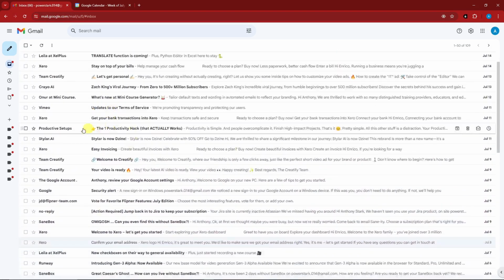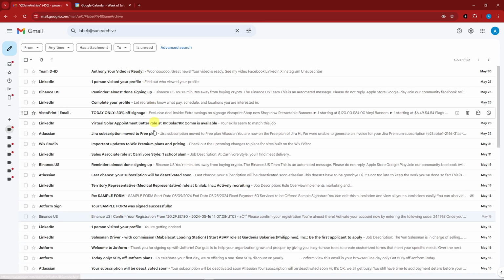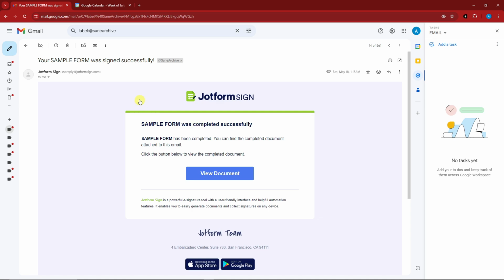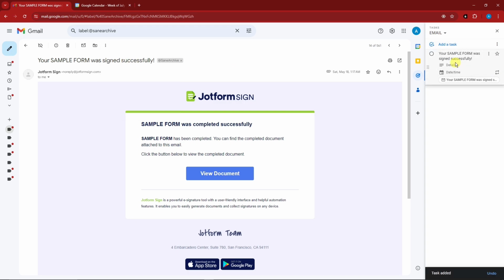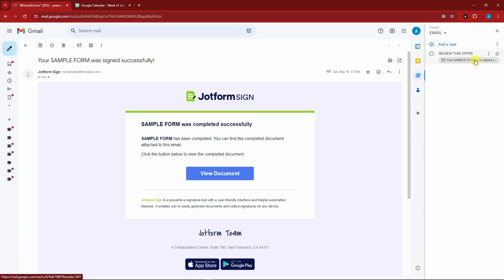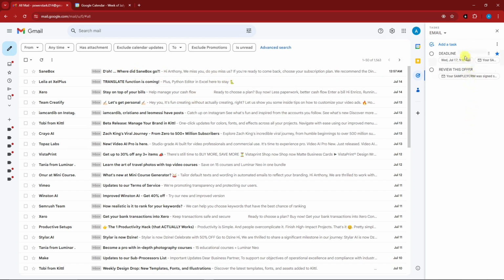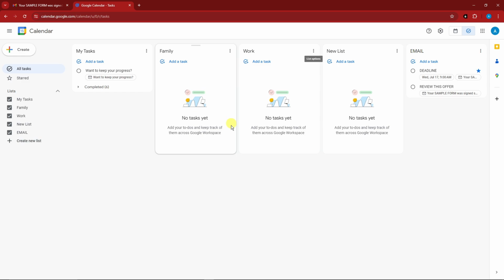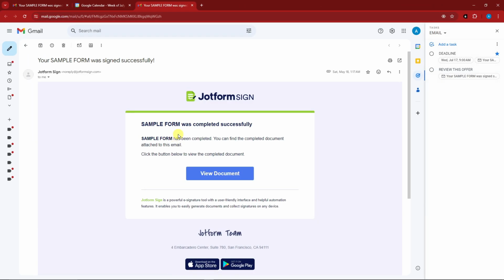How To Use Gmail With Google Tasks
Learn how to use Gmail with Google Tasks in this comprehensive tutorial. This video will guide you through the process of integrating Google Tasks with your Gmail account, making your task management seamless and efficient. Perfect for anyone looking to improve their productivity, we cover everything from getting started with Google Tasks to advanced tips and tricks.

In this video, you will find a detailed Google Tasks tutorial that shows you how to use Google Tasks in Gmail, how to use Google Tasks effectively, and how to use the Google Tasks app. We also explore how to use tasks in Gmail and the benefits of using Gmail tasks for better email and task management.

Discover how to integrate Google Tasks with Google Calendar, allowing you to manage your tasks directly within your calendar view. Our Gmail tasks tutorial also includes useful Google Tasks tips and insights into the Google Tasks widget. Whether you are new to Google Tasks or looking for ways to enhance your use of this powerful tool, this video has something for everyone.

Join us to get started with Google Tasks, learn how to use Google Tasks in Gmail, and explore the full potential of Google Tasks. We also review the Google Tasks app and provide practical tips on how to use Google Tasks effectively in your daily routine.